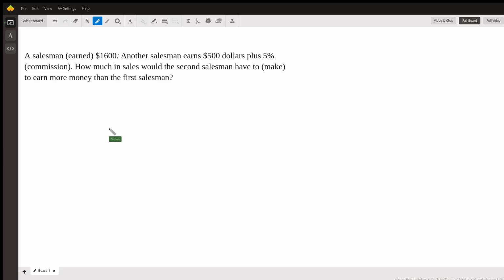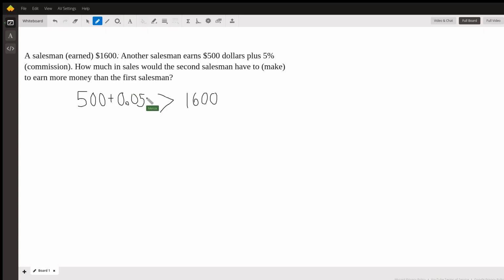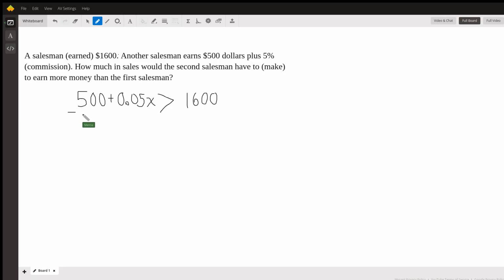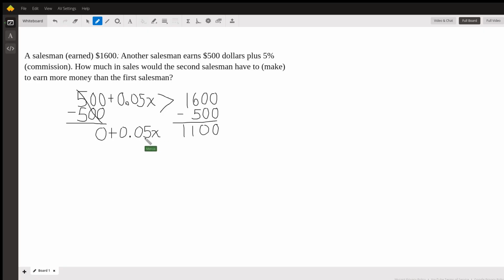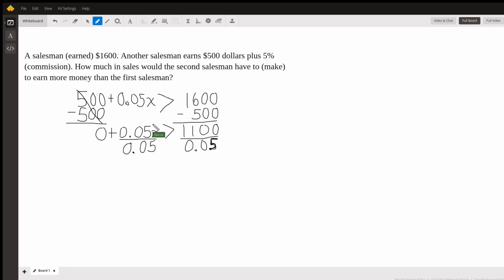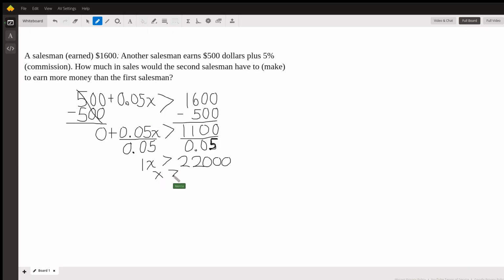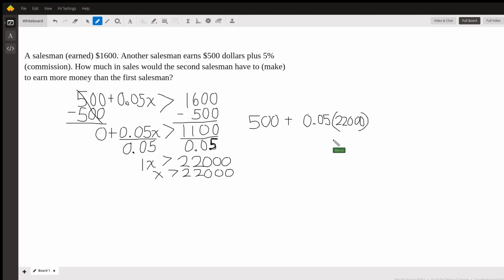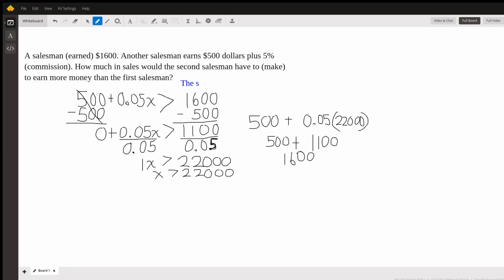Solving a Two-Step Inequality with a Real-World Context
Question: a salesmen get 1600 dollar sales tax another salemen earns 500 dollars plus 5% who many sales would the second salesmen have to sale to earn more money math word problem

Answered By:

Mercia W.
Tutoring Support for Your Child

Written Explanation:

Please see a detailed explanation to this problem attached via video. Here is a written summary:Since we are comparing two quantities, we will write an inequality to model the situation. Then, we will solve the inequality to answer the question posed.500 + 0.05x › 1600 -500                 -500 __________ ______           0.05x › 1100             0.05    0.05              x › 22000So, the second salesman must make more than $22,000 in sales to earn more than the first salesman.(Note: 5% = 0.05 and to find a percentage "of" a number, you multiply the percent by that number. We are looking for 5% of an unknown value, which is represented by 0.05x; › is the math symbol that means "greater than.")